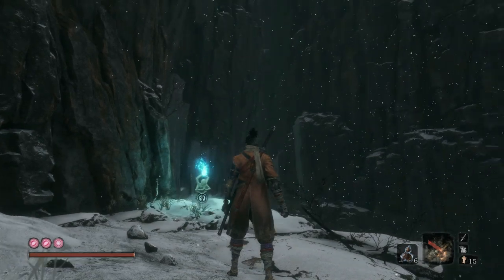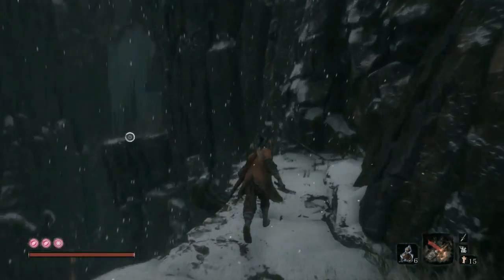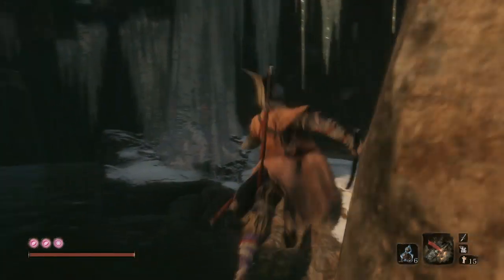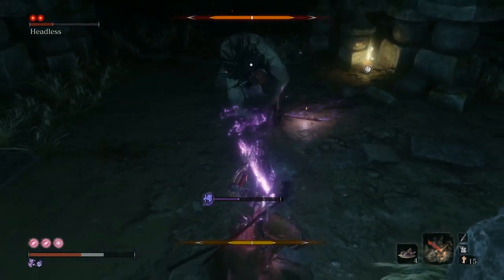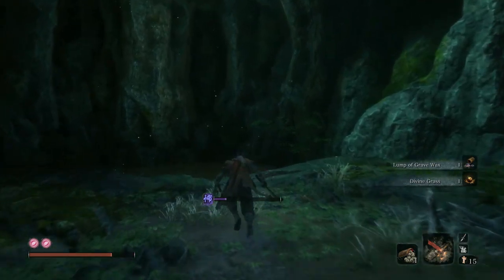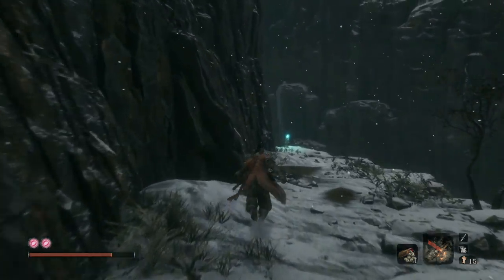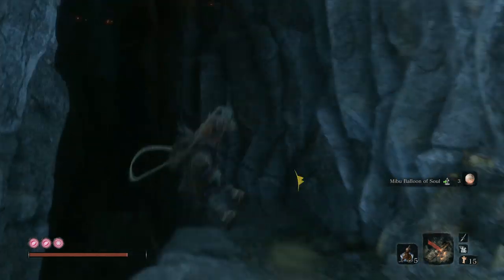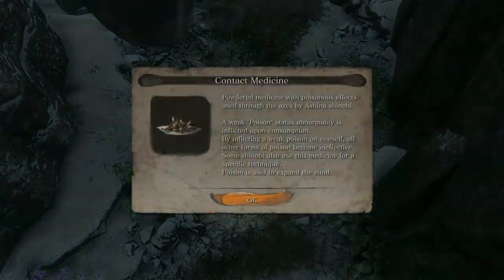Sekiro Shadows Die Twice DETAILED WALKTHROUGH #10 SUNKEN VALLEY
In this episode we will be doing Sunken valley and advancing the requirements for the RETURN ending!